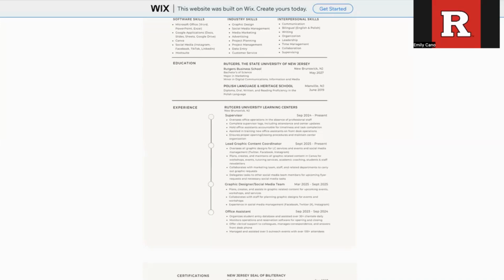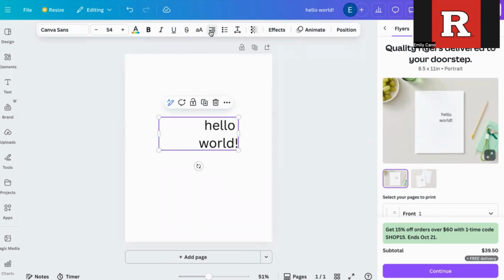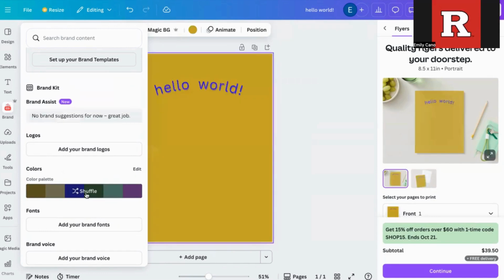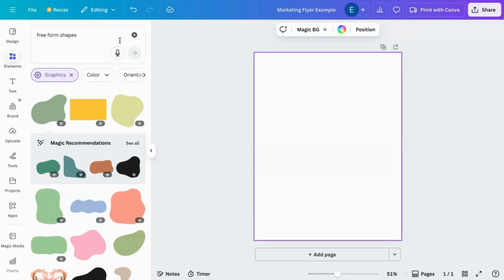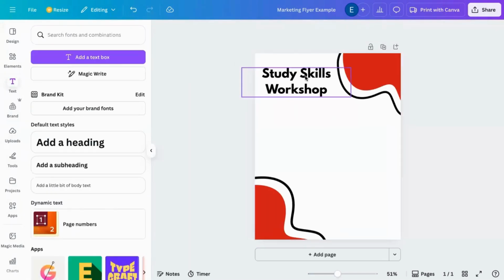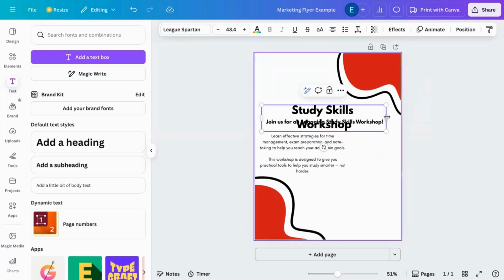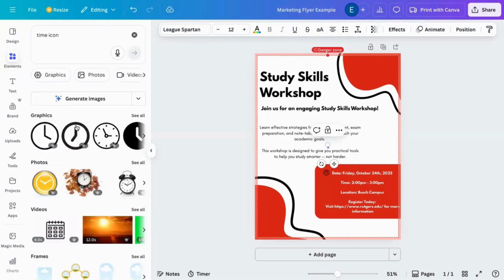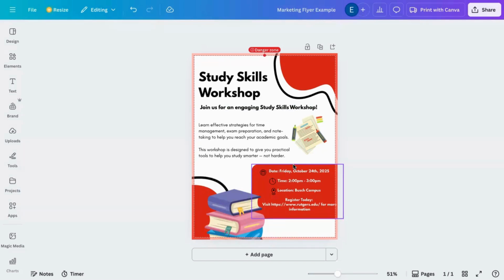Canva Tutorial: How to Navigate and Create a Marketing Flyer in Canva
In this video, I go in depth about a step-by-step tutorial on how to navigate the various tools in Canva and how to create a marketing flyer for a academic workshop.

Feel free to check out my professional website and learn more about my experiences and interests, along with my portfolio projects!